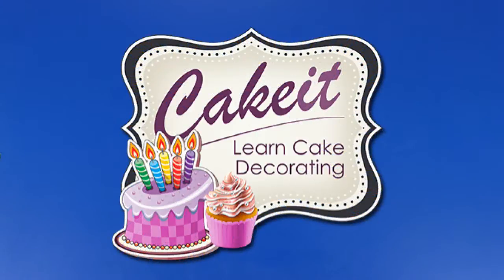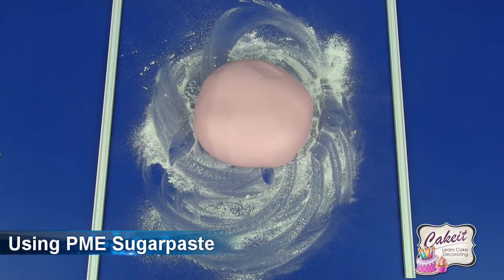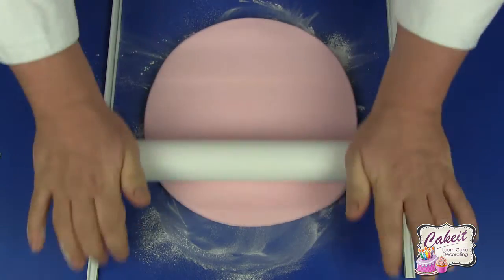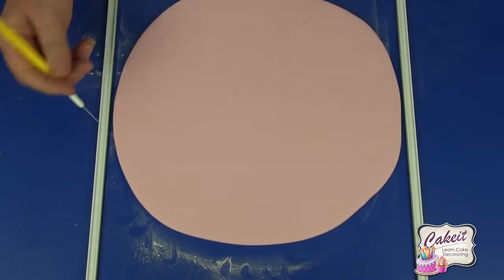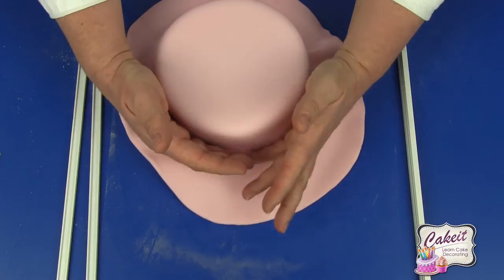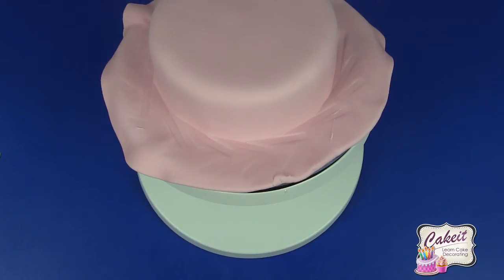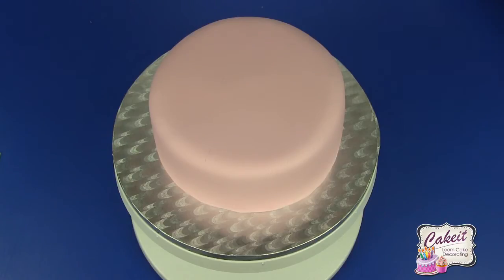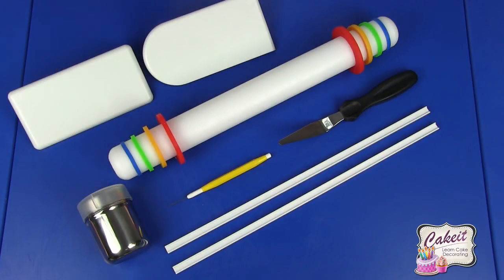How to Use .: Coat a Cake using PME Sugarpaste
How to cover a cake using our PME Sugarpaste.